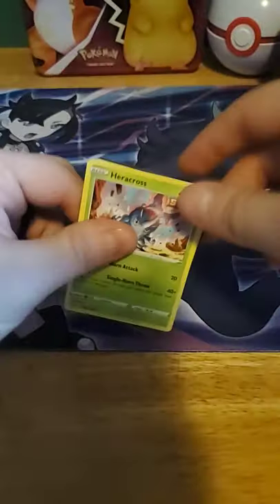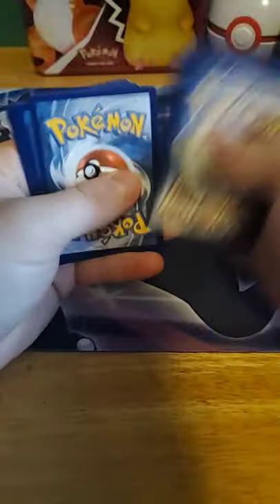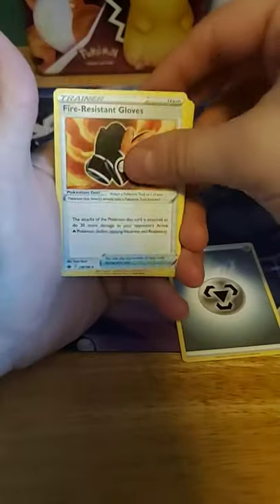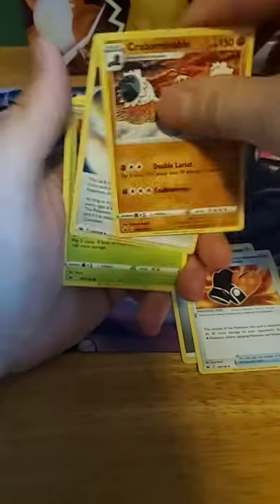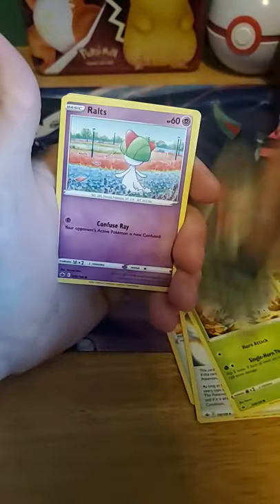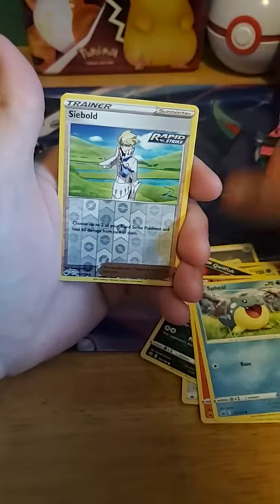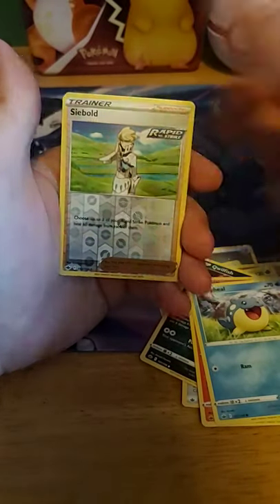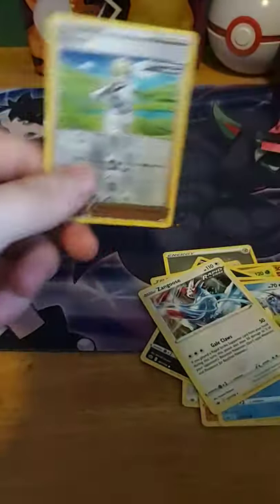Chilling Reign ❄ Pokemon Cards Opening